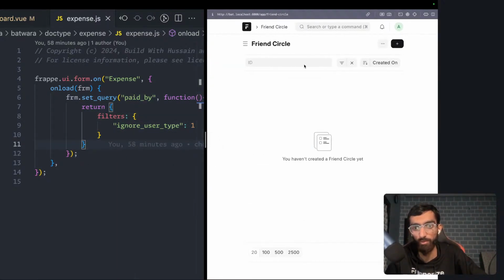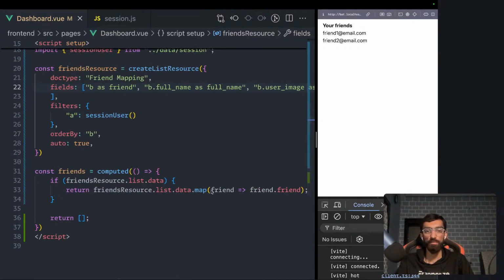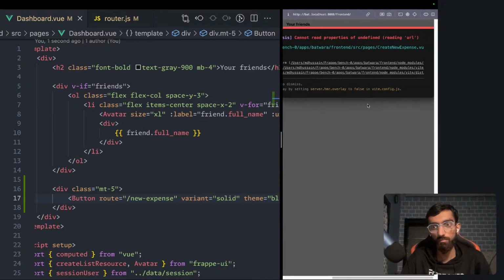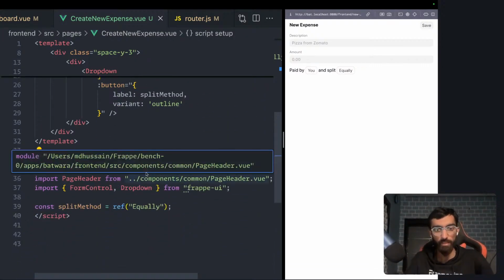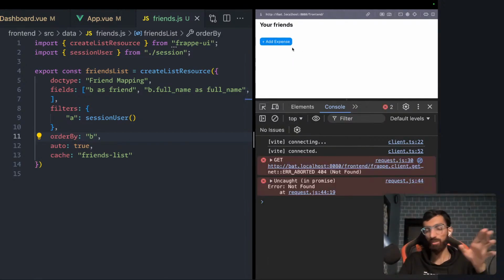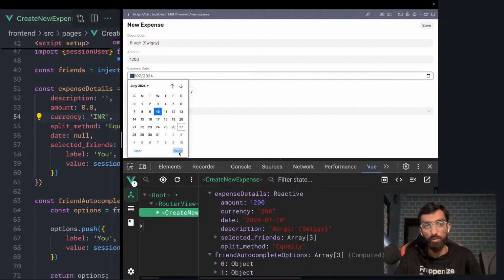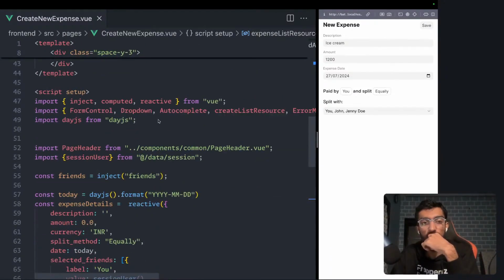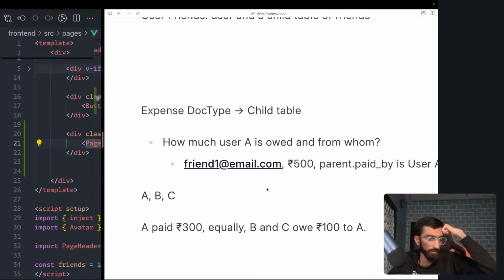04 - Friends & Expenses | Building an expense splitting app with Frappe, VueJS and TailwindCSS